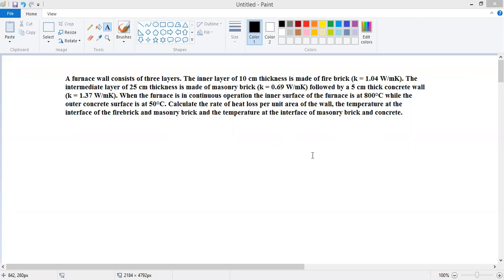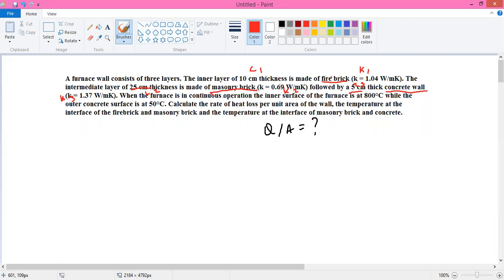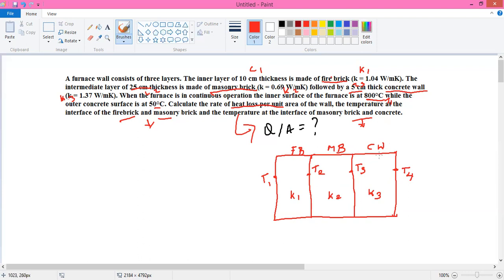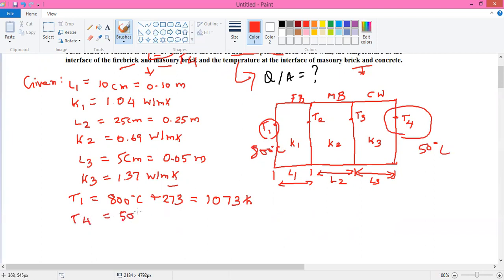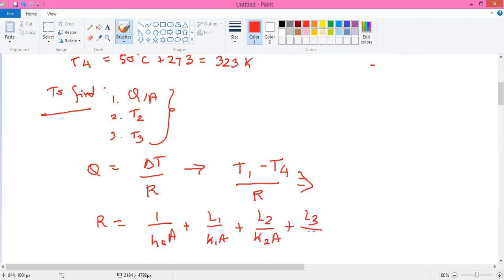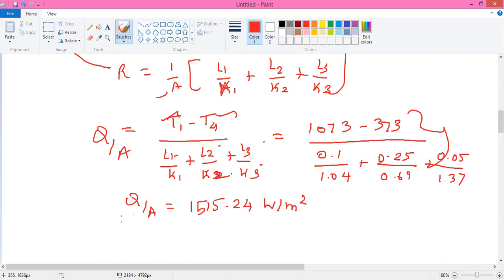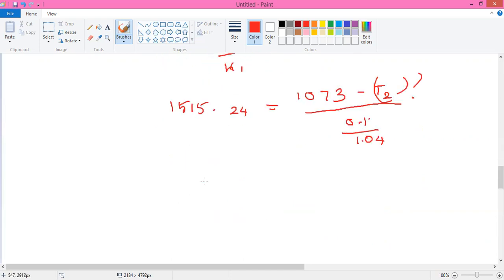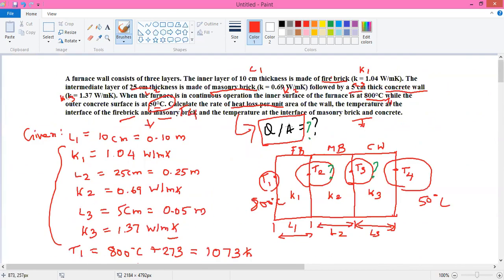Heat Conduction - Composite wall - Problem